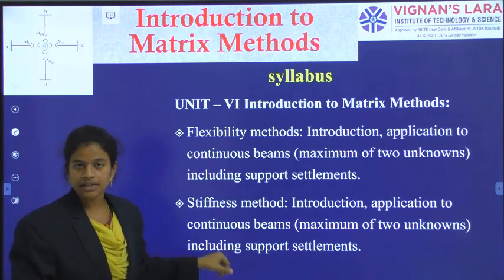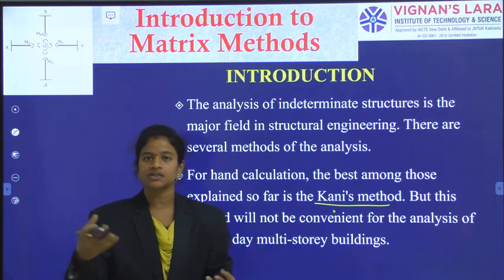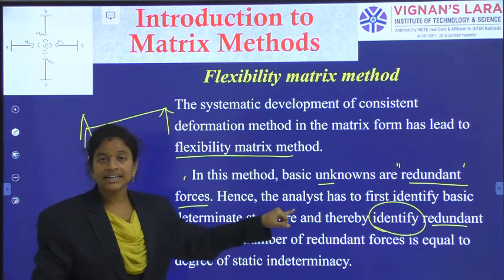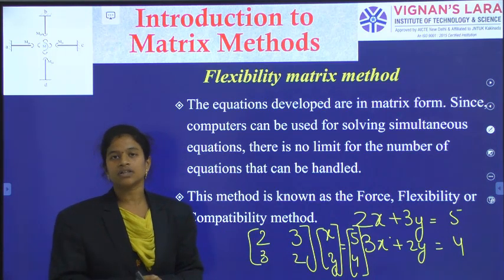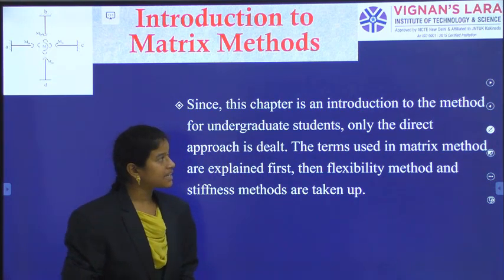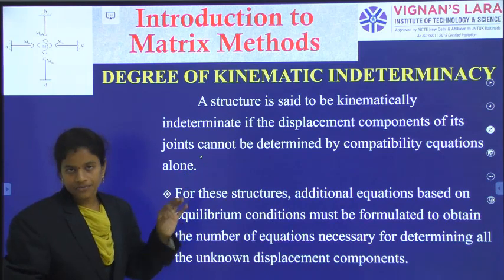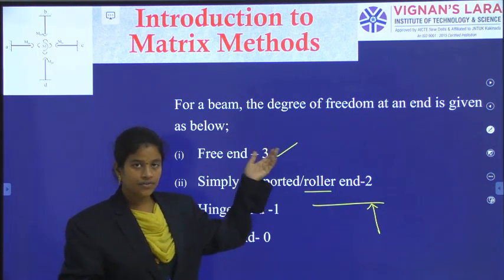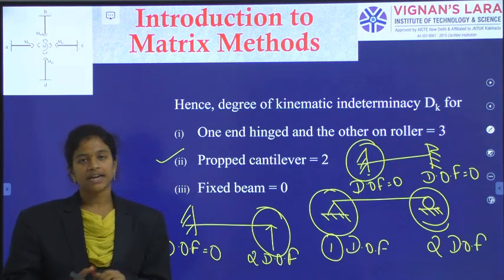STRUCTURAL ANALYSIS-II U-6 L-1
INTRODUCTION TO MATRIX METHODS